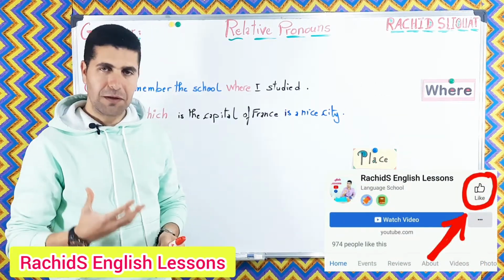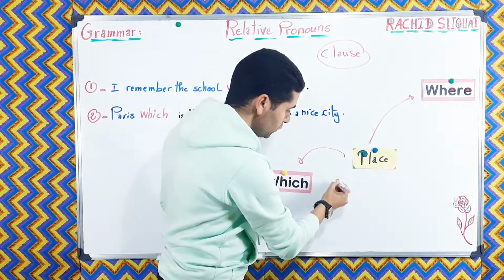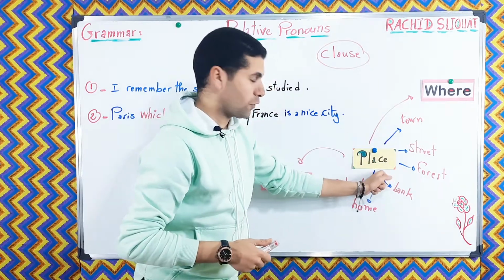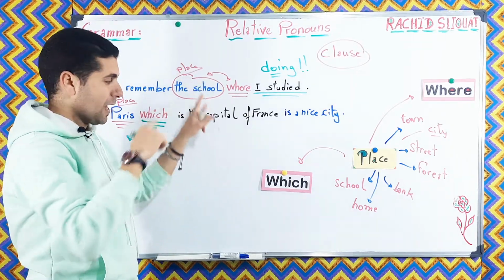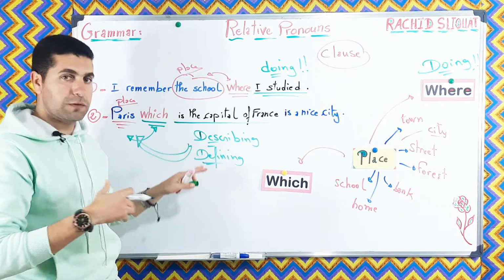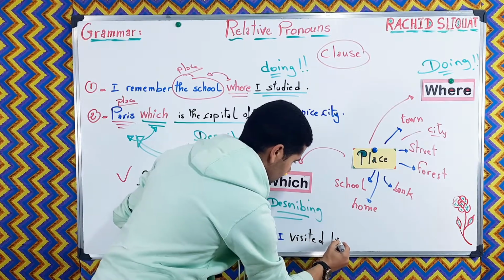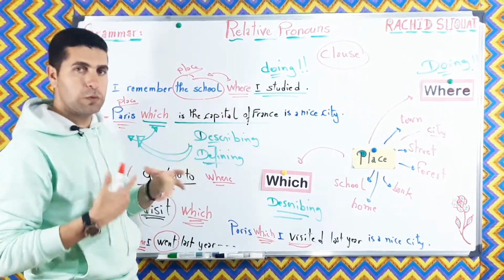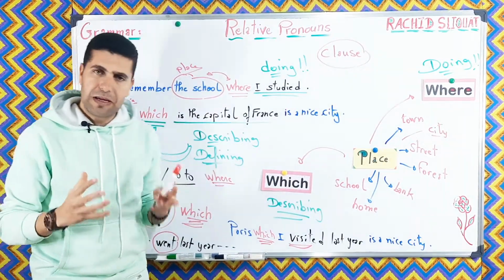Relative Pronouns | Where or Which?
Hi,

👉 This short video will help you use WHERE and  WHICH appropriately while talking about a "PLACE".

🔴 EXERCISE: Complete the sentences with WHEN or WHICH.

1- This is the city I visit every summer.
2- The bank is near the supermarket is always crowded.
3- Hospital is a place sick people go to.